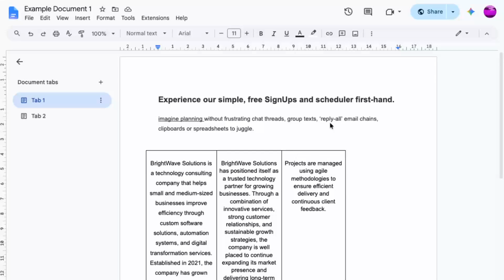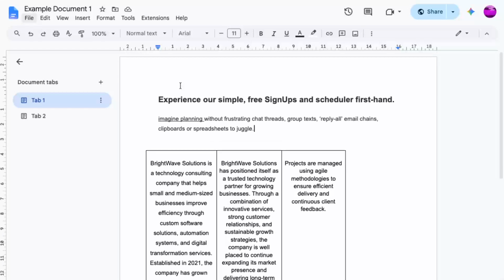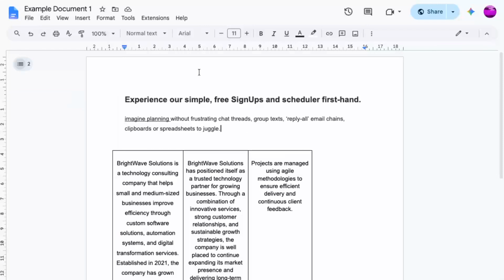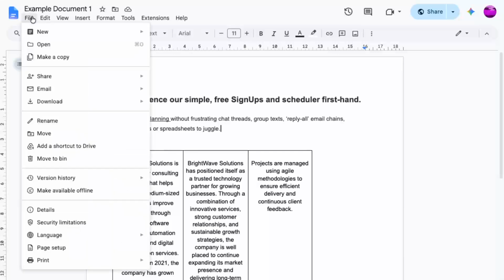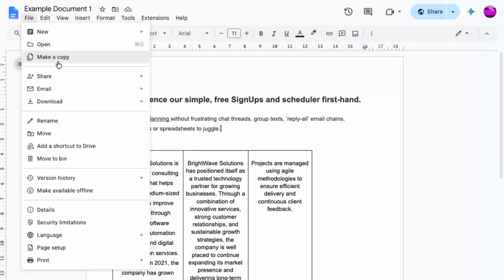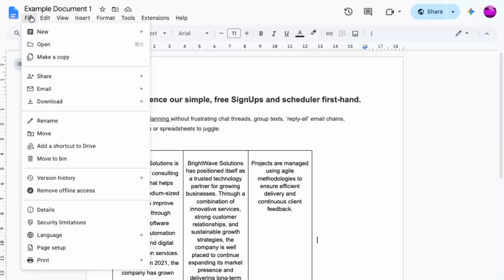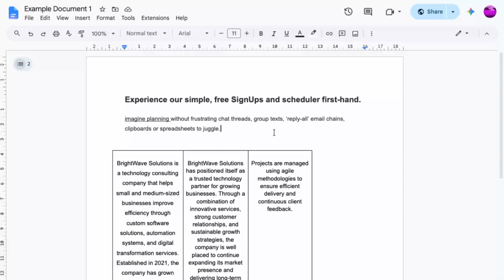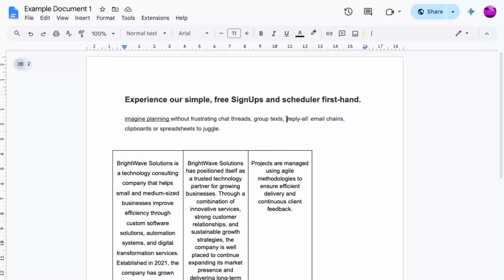How to Enable and Use Offline Google Docs (2026) | Step-by-Step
Learn how to enable and use offline Google Docs so you can view and edit your documents without an internet connection. This tutorial walks you through the exact steps to turn on offline access in Google Drive settings, sync your files, and keep working even when you're disconnected. This is the current updated method that works in 2026, whether you're on Chrome desktop or the Google Docs mobile app. No workarounds, no outdated steps — just a clean, reliable setup that takes less than two minutes. If you've ever lost progress due to a dropped connection, this guide will make sure it never happens again. Follow along and get your docs working offline today.